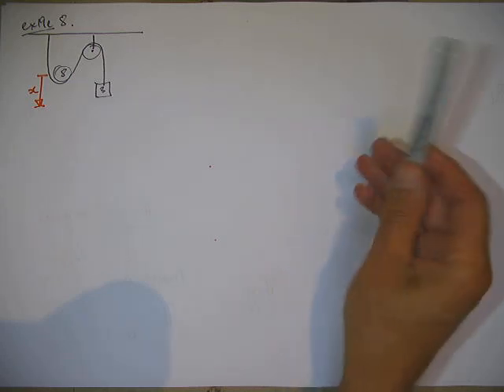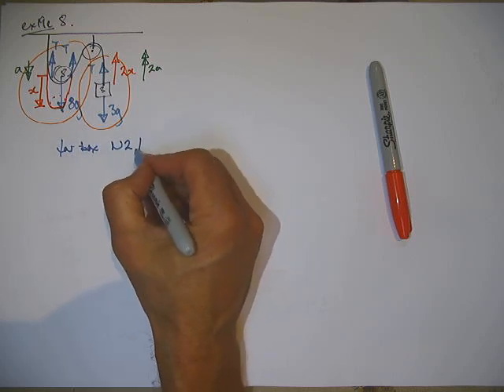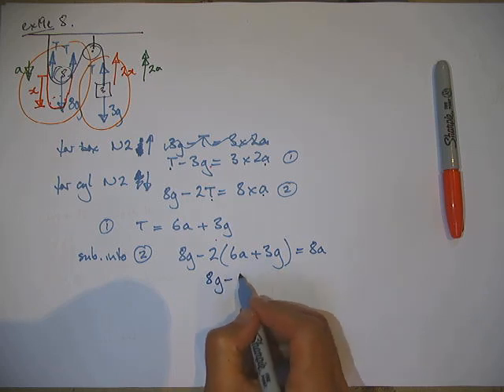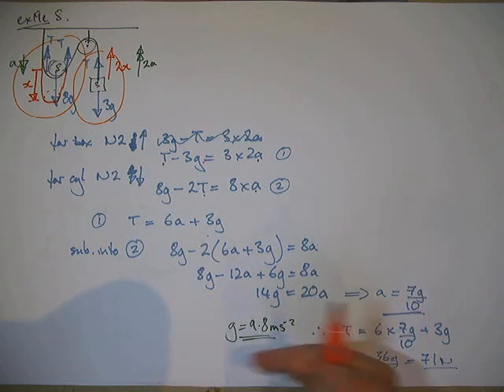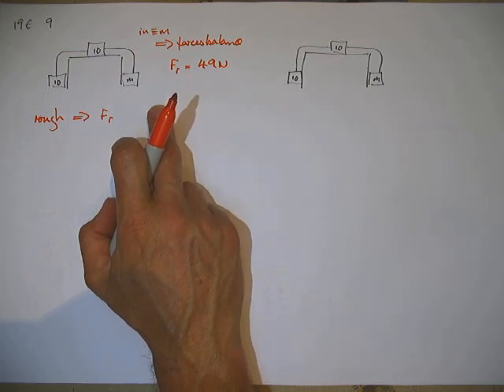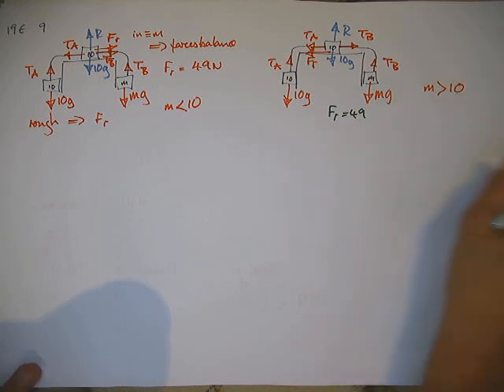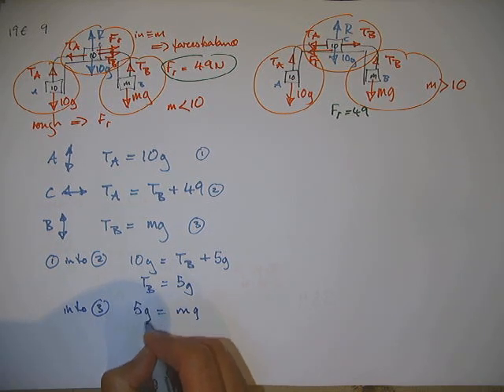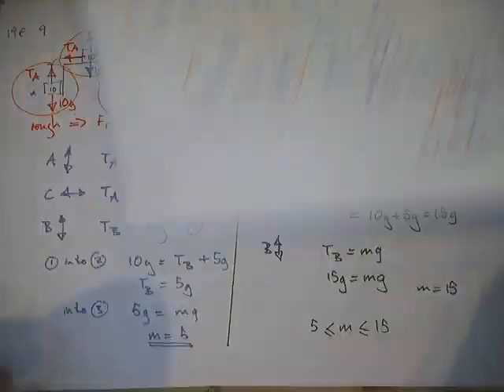y12 mech 19e q8,9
try and spot the mistake in q8 before I work out where it is